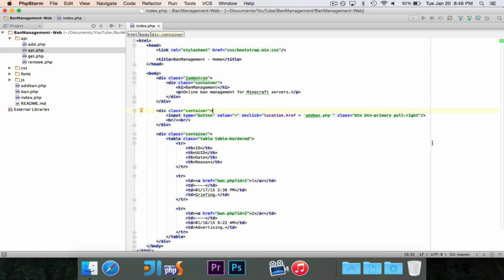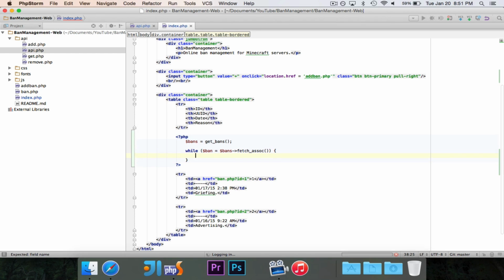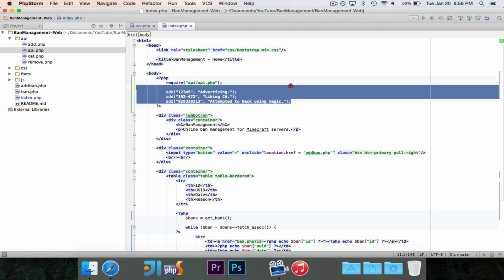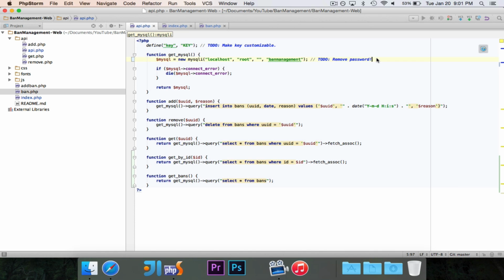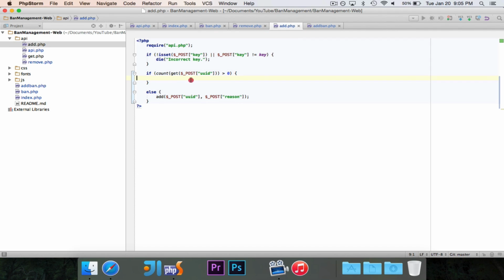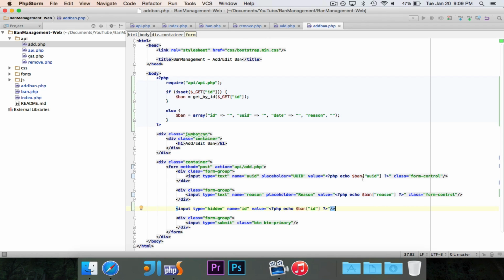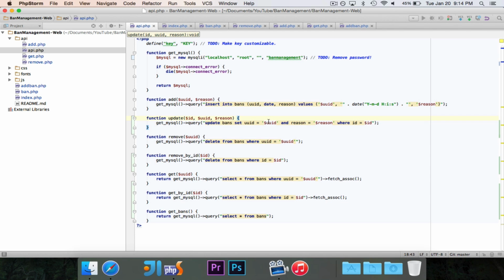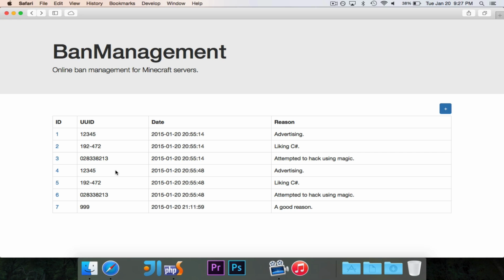[BanManagement] Episode 5: Hooking the Frontend (PHP)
In this episode, we get the frontend (the Bootstrap website) hooked up to the backend (the database) so that it displays real information.